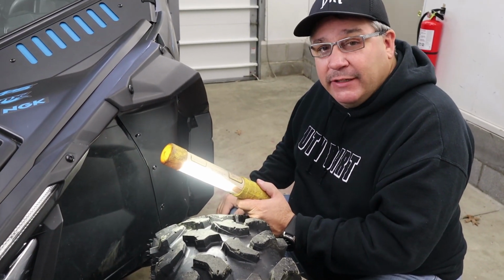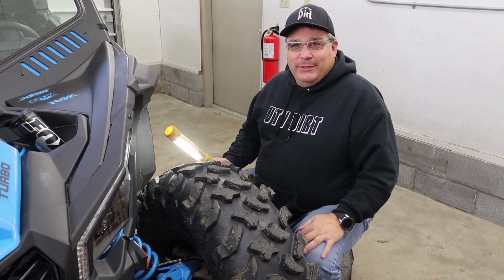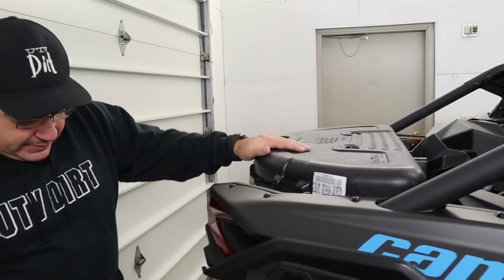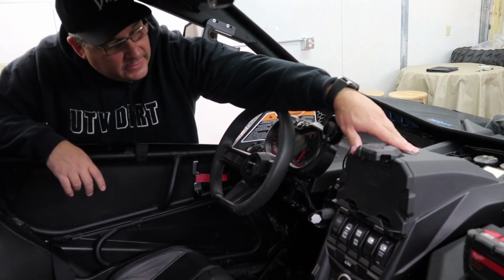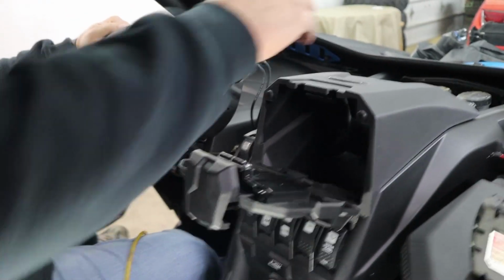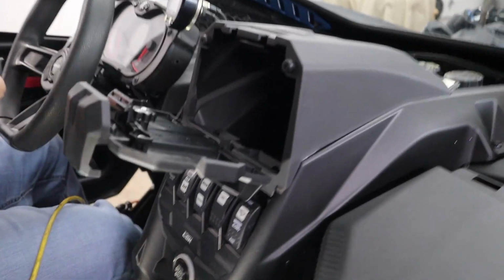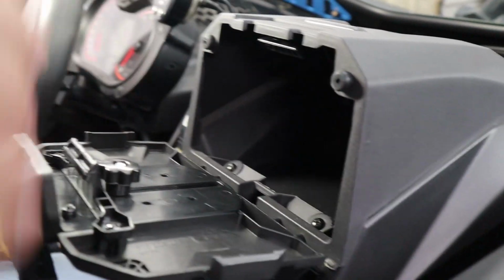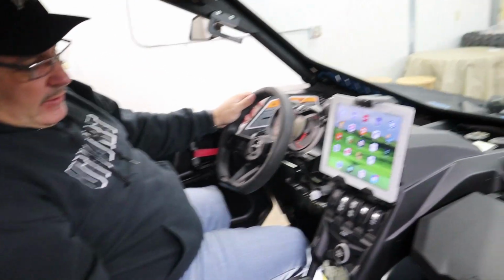Can Am X3 Trail Ride Aftermath/Tablet Holder Install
Can Am Maverick X3 Trail Ride aftermath. How to install a tablet holder on a Can Am X3 RC Turbo. Watch before you buy!  How to install a tablet holder on a Can-Am X3 64 inch RC, Base, XMR! This is a educational video for a 2019 Can Am Maverick X3 RC Turbo 64 inch unit.